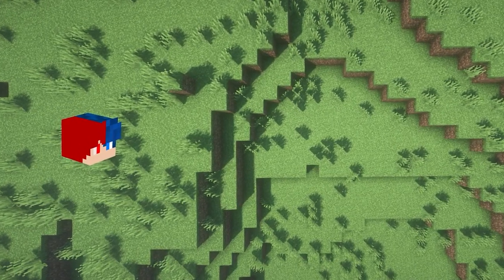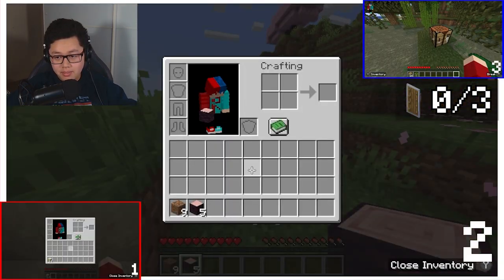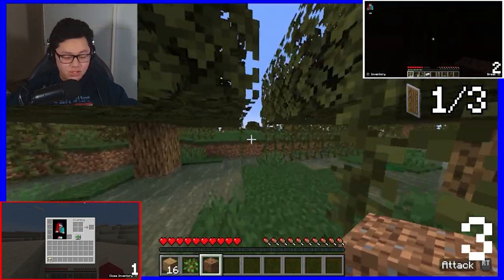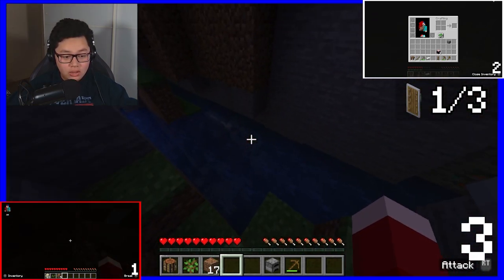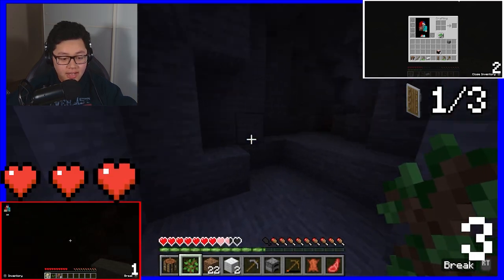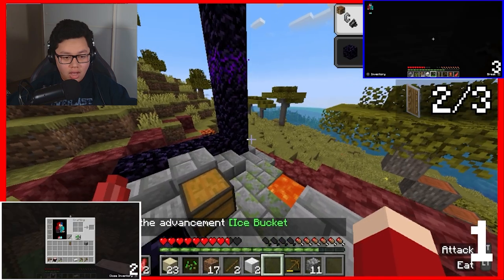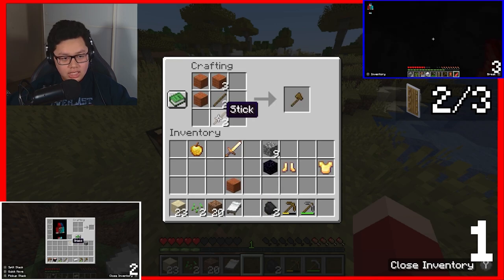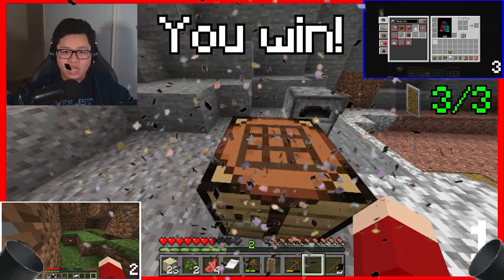Minecraft But I Control 3 Players At The Same Time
In today’s video, I am playing Minecraft but the twist is that I have to control all three players at the exact same time. So, this challenge is very tough as this requires a lot of concentration. It turns out this challenge can be a total nightmare (Worse than controlling two players at the same time). Will I be able to beat this challenge? Find out at the end of the video.

Undertale OST - Can You Really Call This A Hotel, I Didn't Receive A Mint On My Pillow Or Anything E

Timeline:
0:00 Intro
0:59 Controller Test
1:21 Gameplay